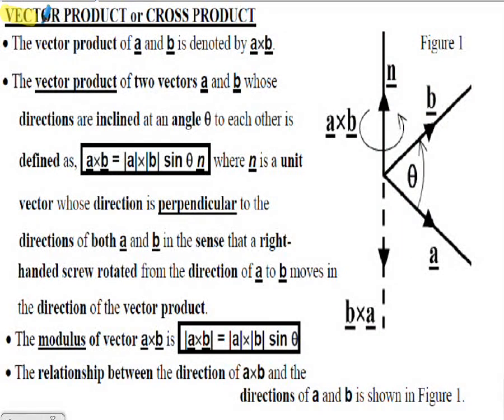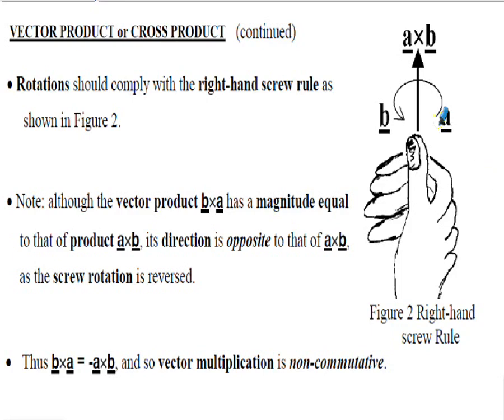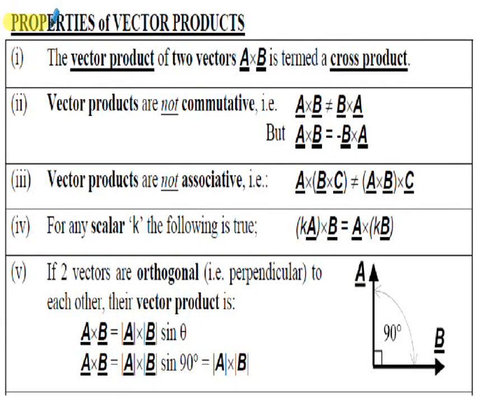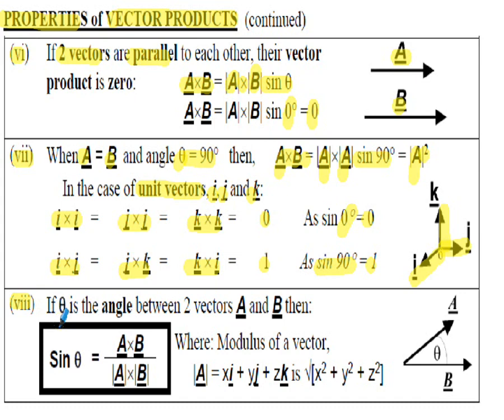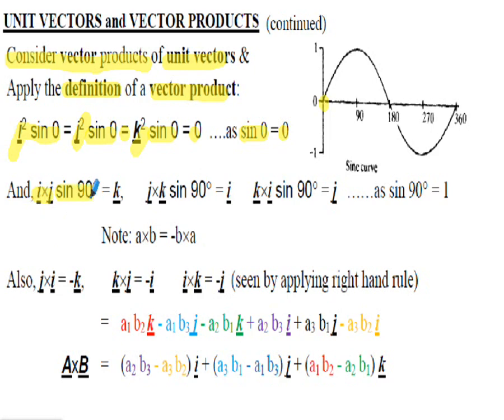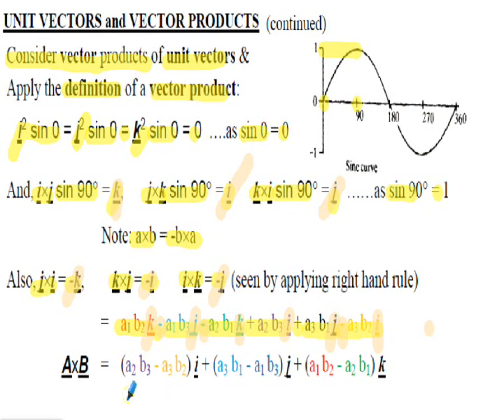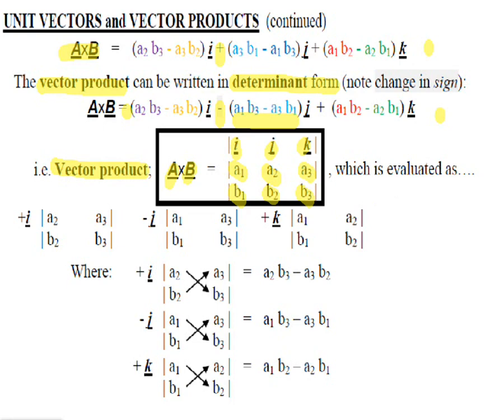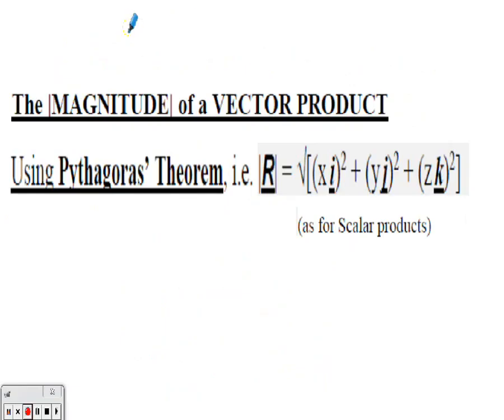Vectors: Vector (Cross) Products - Part 1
Lecture considers the theory associated with vector products (i.e. cross products), that underpins the applications of vector products as outlined in 'Part 2' of the lecture.